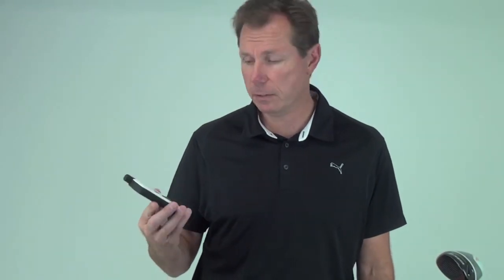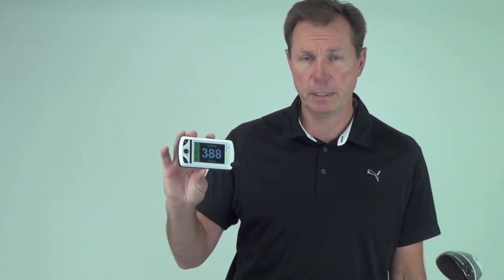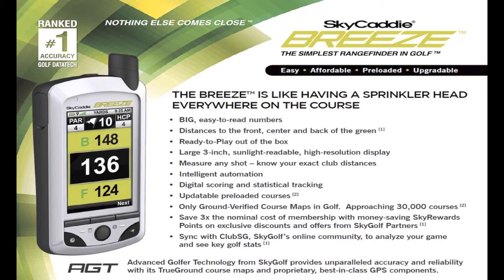SkyCaddie Breeze Golf GPS Rangefinder Review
2nd Swing and COBRA Golf team up to review the SkyCaddie Breeze Golf GPS Rangefinder.